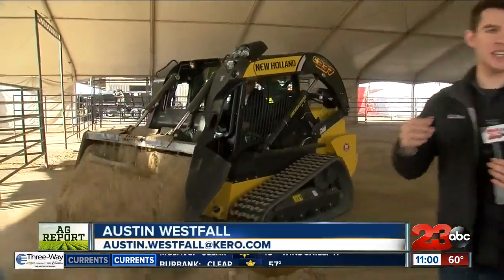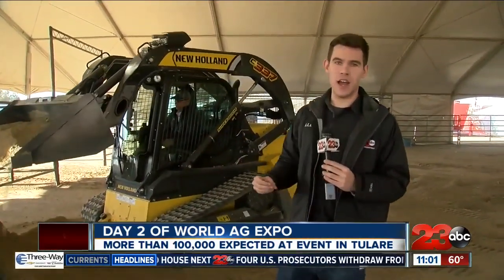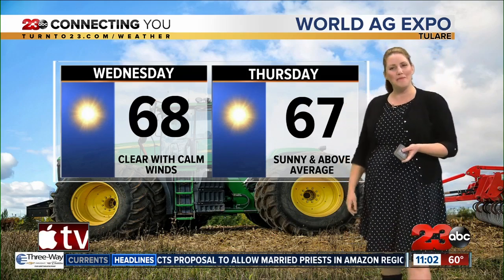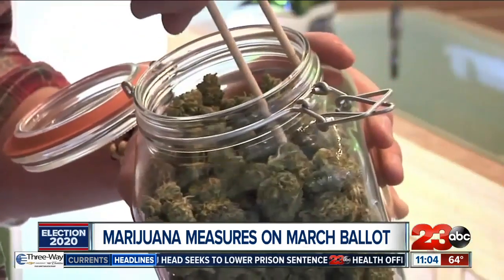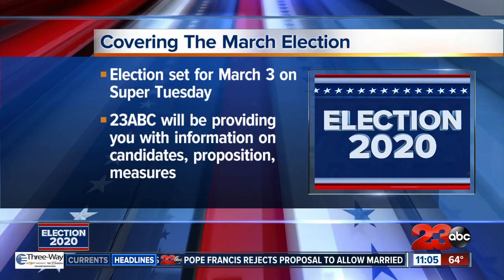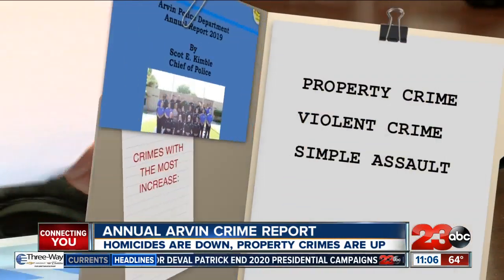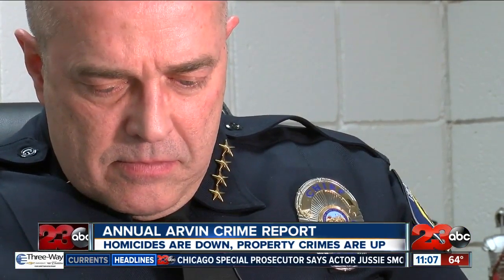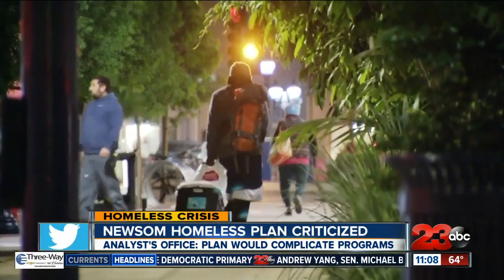23ABC MIdday News: February 12, 2020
Another big turnout expected for day two of the World Ag Expo in Tulare with more than 100,000 expected to make the trip during the 3-day event. 23ABC's Austin Westfall reports from the International Agri-Center in Tulare. Plus, the 2020 presidential race marches on. Senator Bernie Sanders narrowly wins the New Hampshire primary-narrowly defeating Mayor Pete Buttigieg.